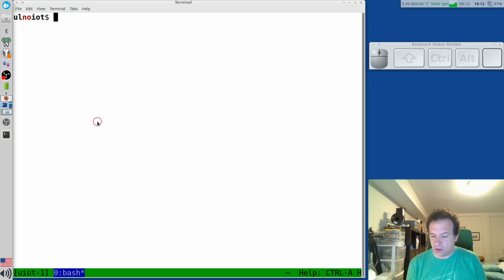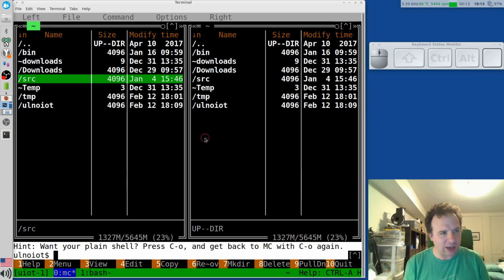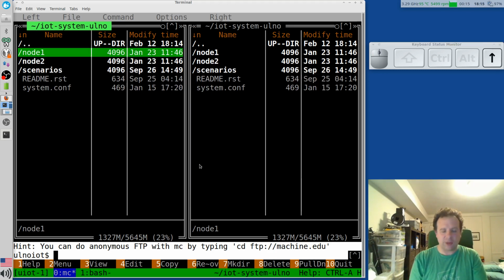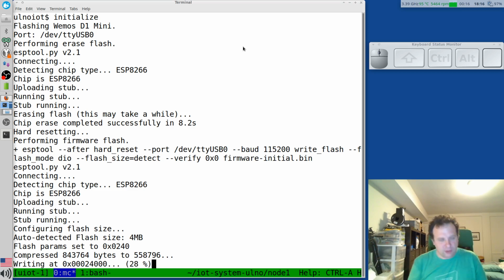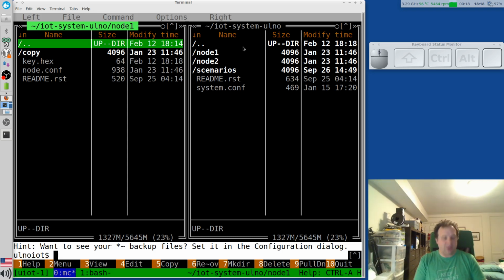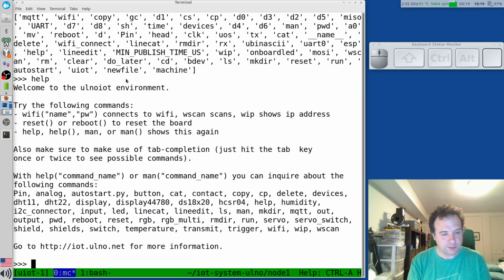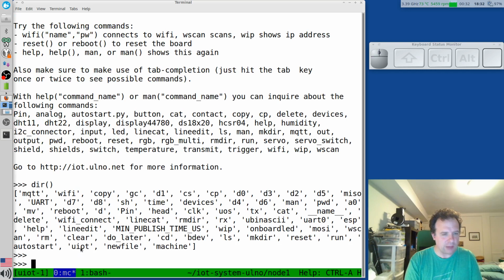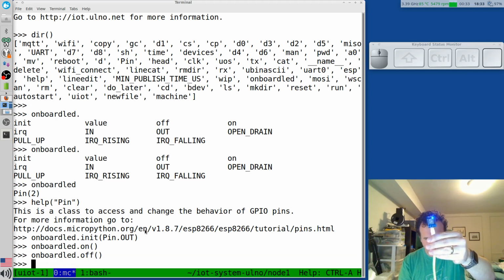UlnoIoT Tutorial (2) First Steps, Switching A Light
In this tutorial, we assume that the UlnoIoT Raspberry Pi  gateway has bin successfully set up, and program our first microcontroller as an UlnoIoT node. We will learn how to switch its on board led through a network connection.